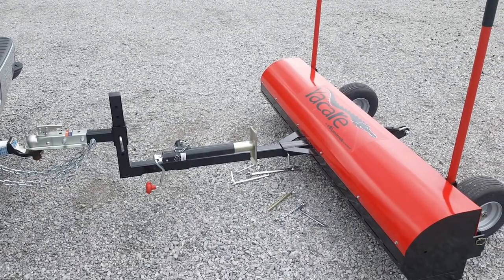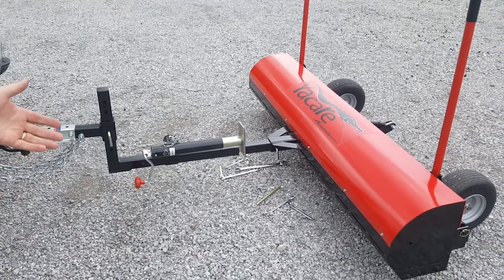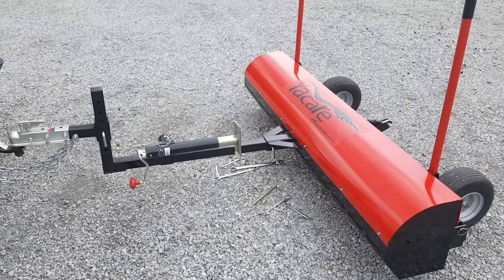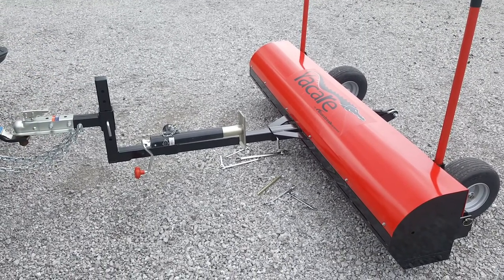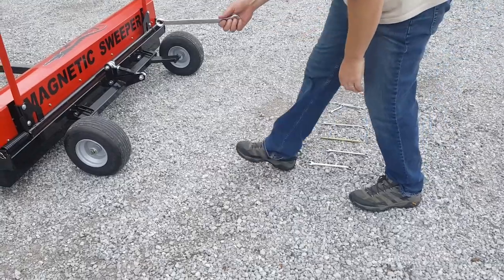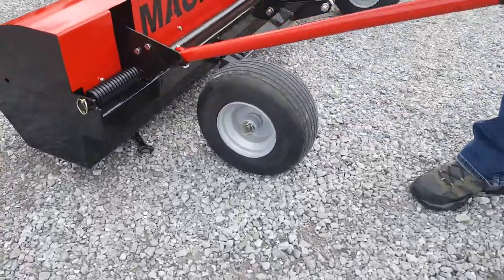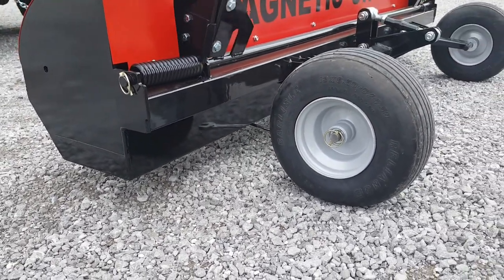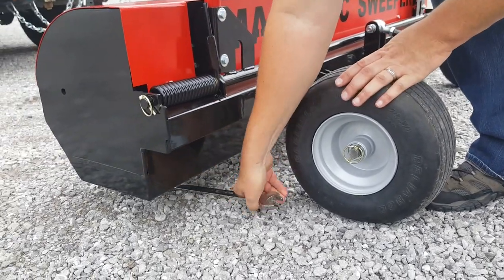Magnetic Sweeper Demo with Spring Assist Debris Release System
Pick up metal debris such as nails, screws, wire, discarded pieces of metal from fabrication activities, bolts, nuts, pins, screw drivers, wrenches with the Yacare off road magnetic sweeper.

Perfect for use around industrial facilities, farms, equine facilities, construction sites and landfills where there is a need to eliminate flat tires or reduce animal injuries.

The Yacare magnetic sweeper is a powerful off road tow behind magnetic sweeper with a Spring Assist Debris Release system.

The Yacare 72 inch sweeping width, tongue weight and overall size is perfect for ATV’s, UTV’s, or small tractors.